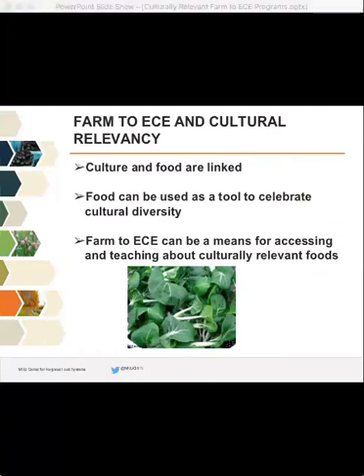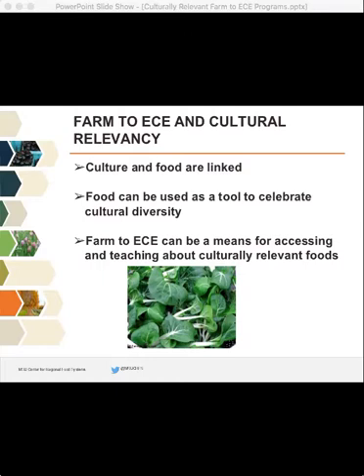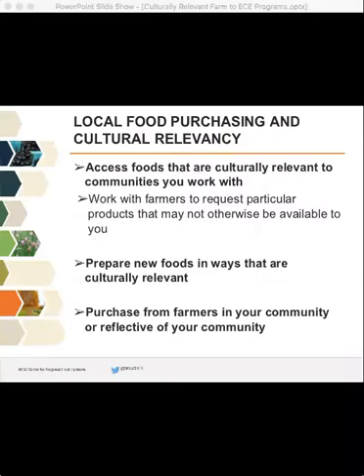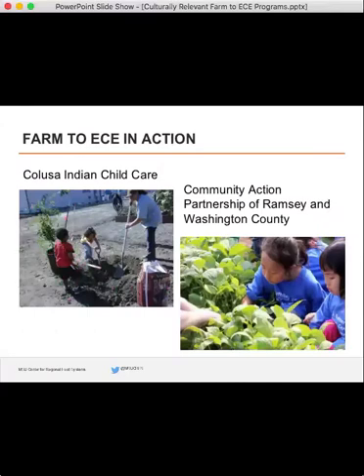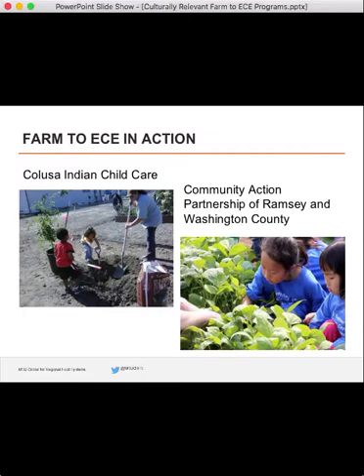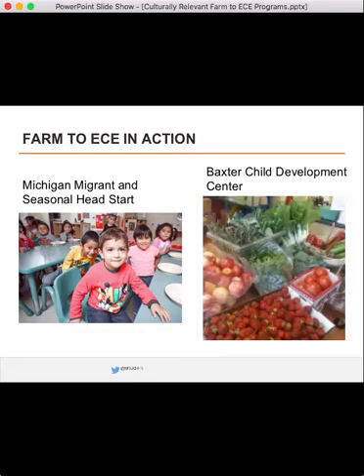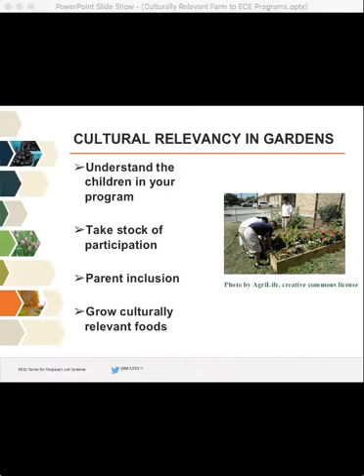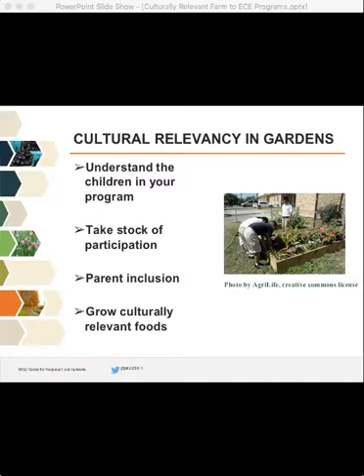Farm to Early Care and Education Webinar Series: Creating Culturally Relevant Programs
Food and culture are linked, and farm to ECE programs can be tools in celebrating cultural diversity. Learn about how Farm to ECE efforts support culturally relevant programs. This is the tenth segment in the Farm to ECE Webinar Series.